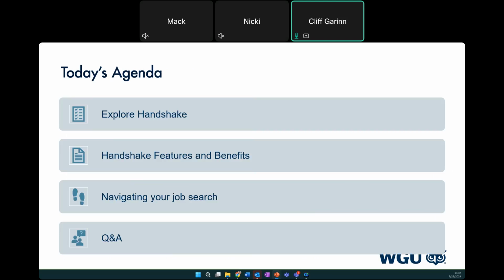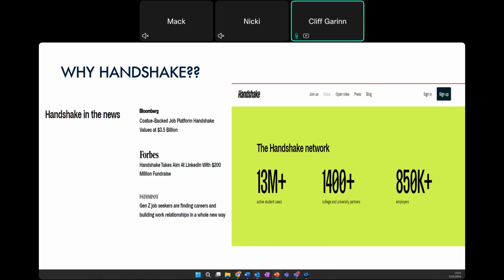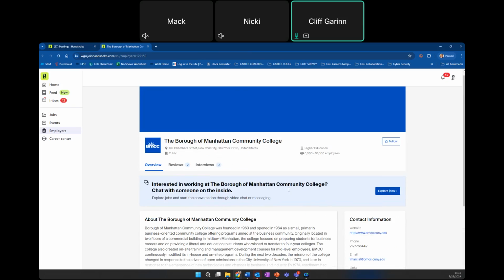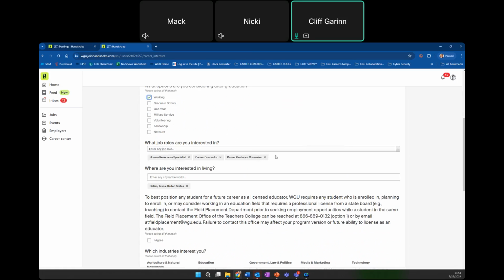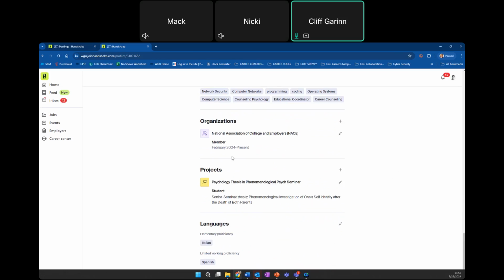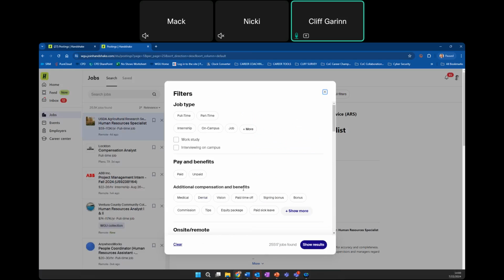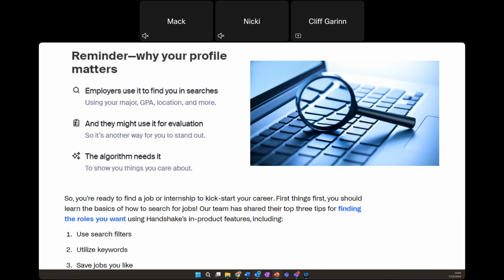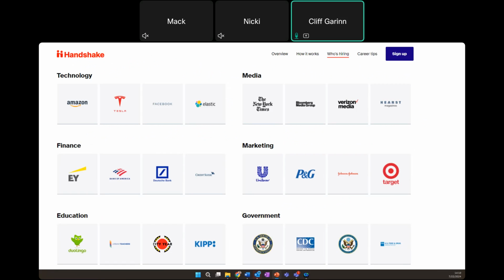How to Optimize Your Handshake 2024